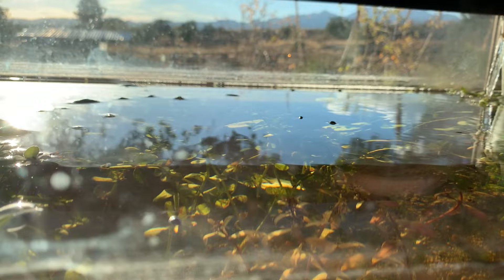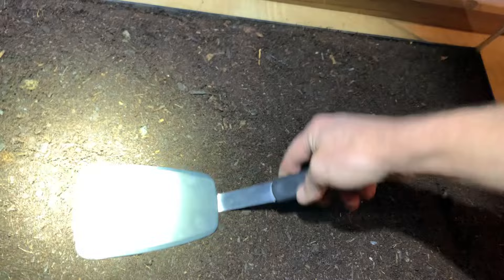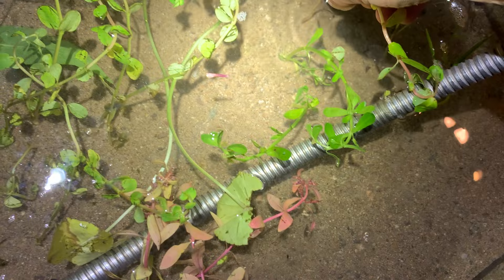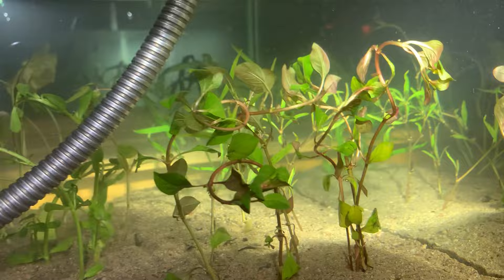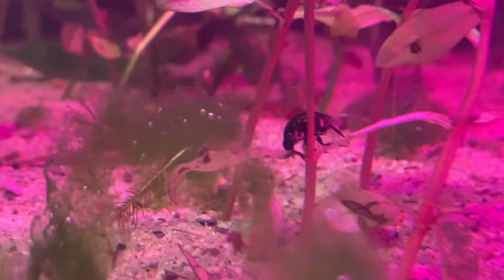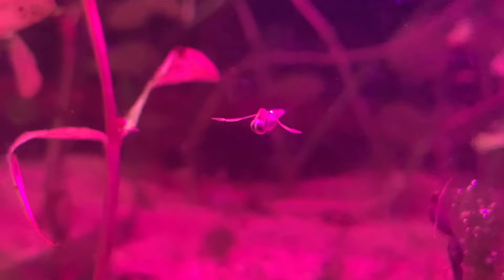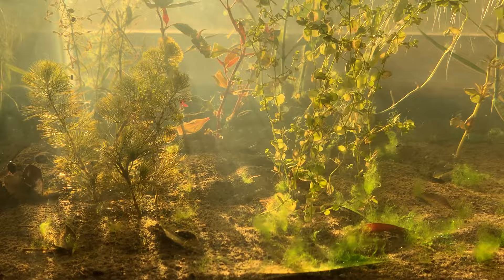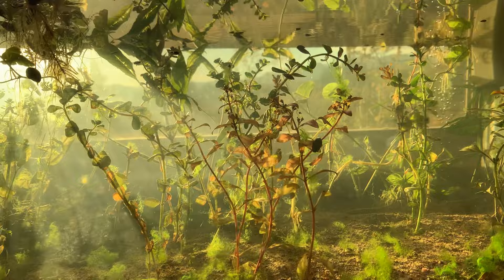Aquatic Insects 45 Gallon Dirted Tank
In this video, I set up my second dirted tank for aquatic insects including beetles and various hemipterans using the Walstad Method for a simple, naturalistic set up. This video showcases the first 2 weeks of this 45 gallon tank after set up and all the very active residents of the tank. We troubleshoot the sudden, almost overnight appearance of algae and then work to correct it through the introduction of various invertebrate organisms that feed on it. The algae subsides.

I've been occasionally running a small filter rated for a 10 to 20 gallon tank, on this 45 gallon tank. It is probably not necessary but it helped to clean the water up the first few days and maybe through that brief outbreak of algae. Once the leaf litter layer on the bottom of the tank is fully added in, and a microbial equilibrium is achieved, a filter will not be necessary. It should be used only if there is some visible problem as it may affect the growth of the plants through putting too much oxygen into the system and it may suck up small invertebrates like ostracods. The majority of insects in this tank rise to the surface to take up air.

Aquatic Insects and invertebrates featured in this tank during the video are:

Sunburst Diving Beetles
Tropisternus sp. water scavenger beetles
Gyrinus sp. whirligig beetles
Backswimmers
Water Boatmen
Damselfly naiad
Ramshorn snails
(Ostracods are mentioned but weren't shown. They are very small.)